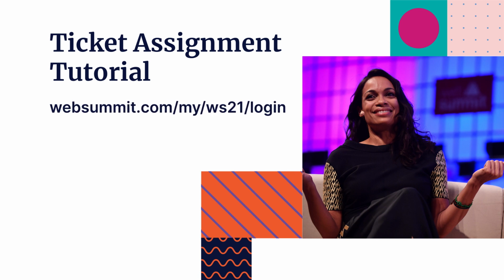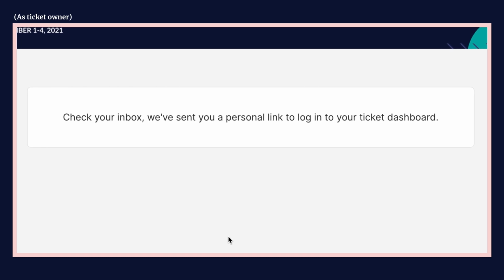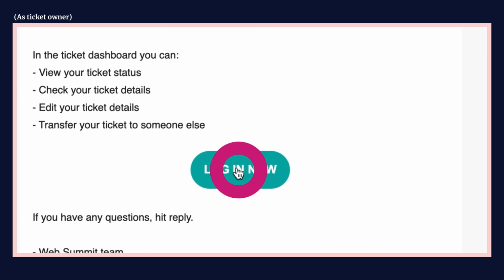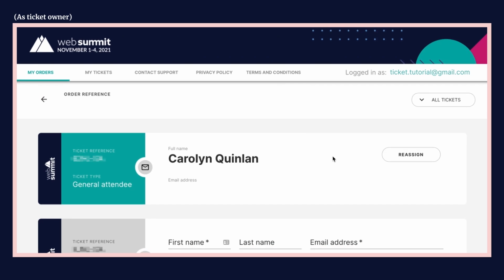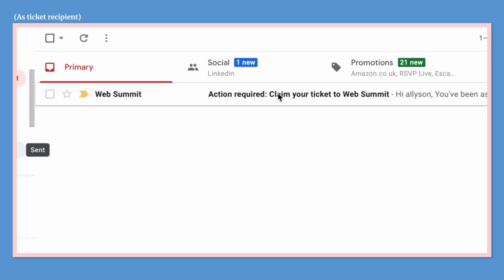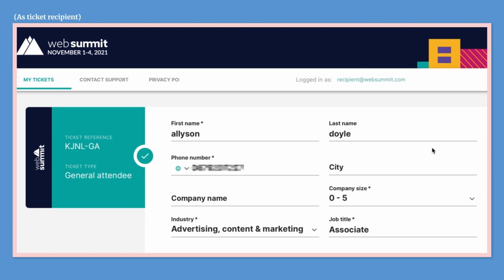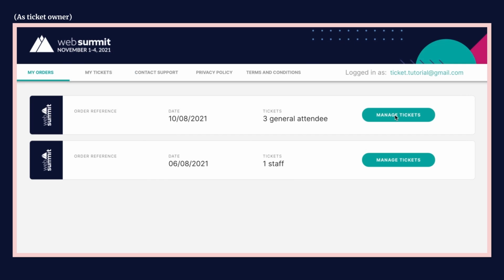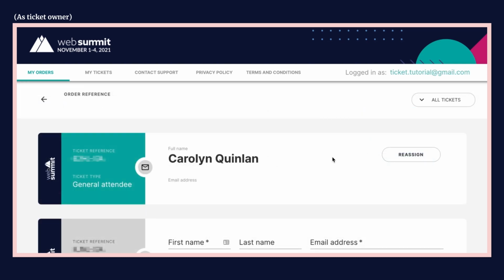WS21 - Ticket Assignment Tutorial